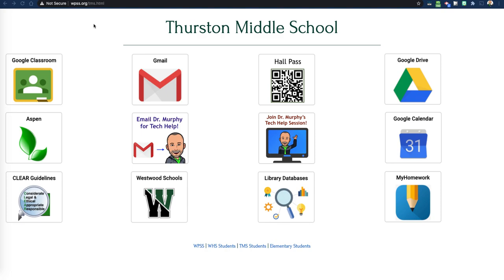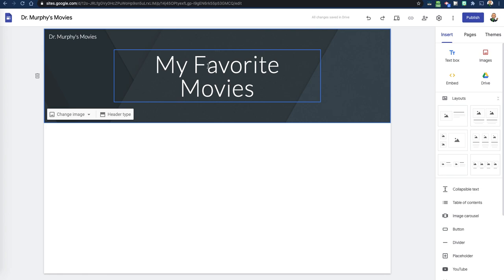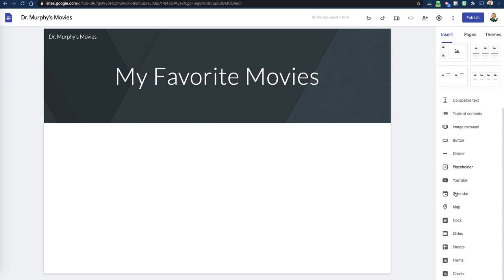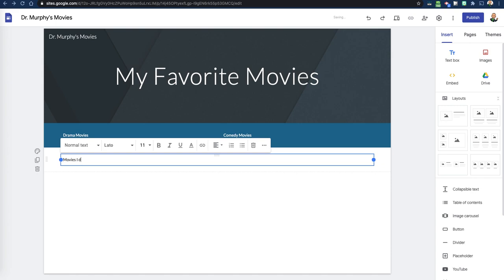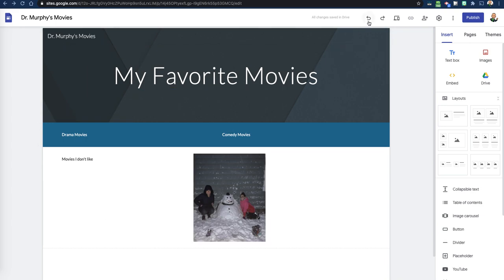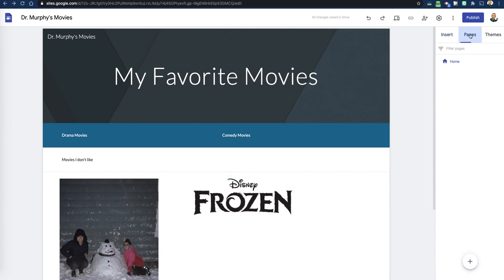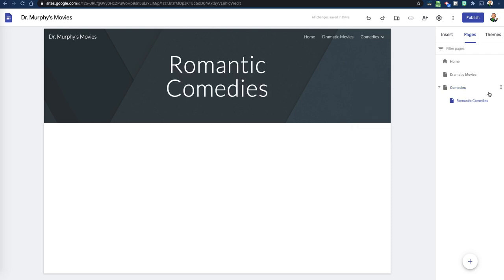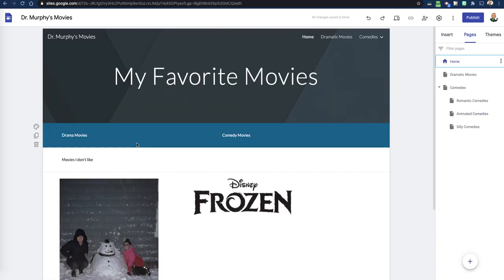How to Create a New Google Site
00:25 Create a new Site
04:00 Add a text box
05:55 Add an image from Google Drive
07:30 Using Undo/Redo in Sites
08:12 Add an image with Google Image Search
09:05 Add additional pages
10:30 Add subpages